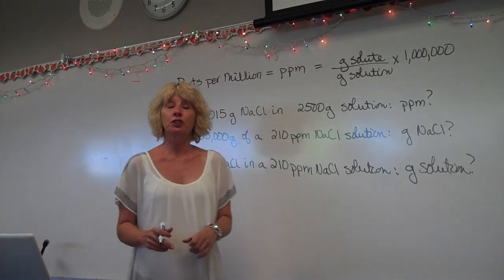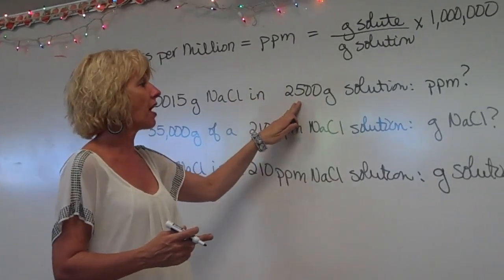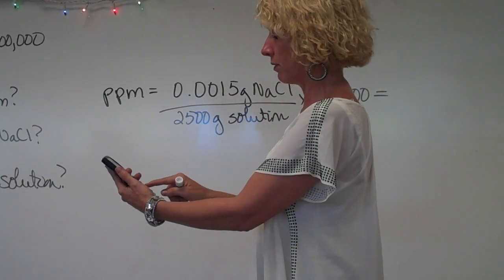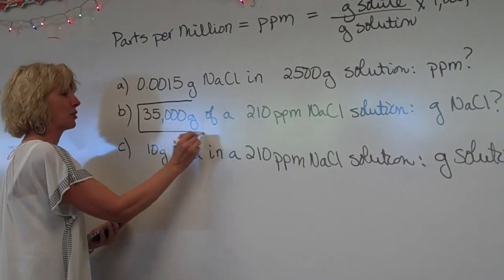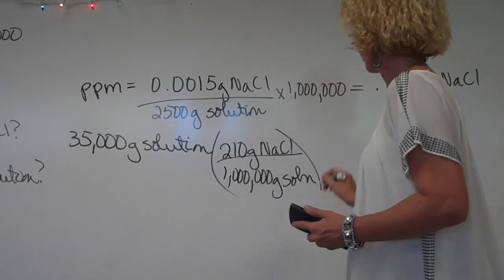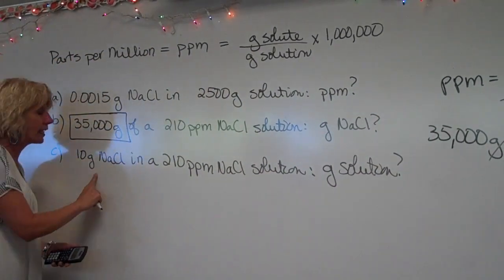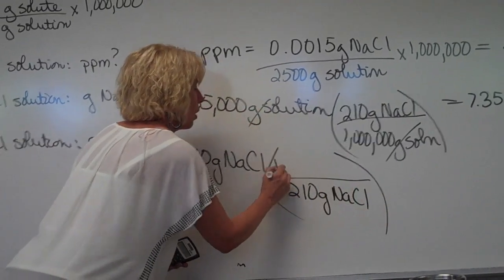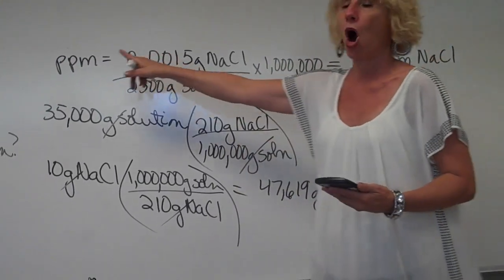Introduction to Calculating the Parts per Million (ppm) Concentration